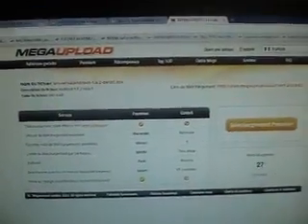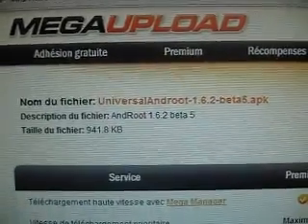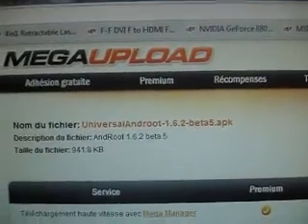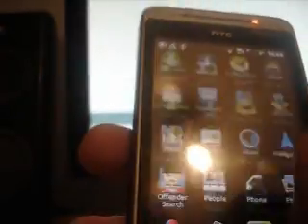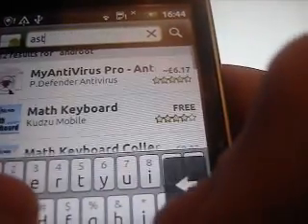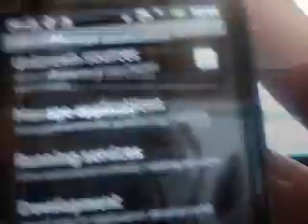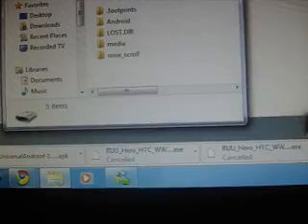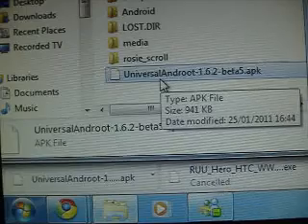How to root a GSM HTC Hero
Hello again, in this video, i will be showing you how to root a HTC Hero, now i have tested this on a GSM Hero, although it should work on CDMA hero's aswell.